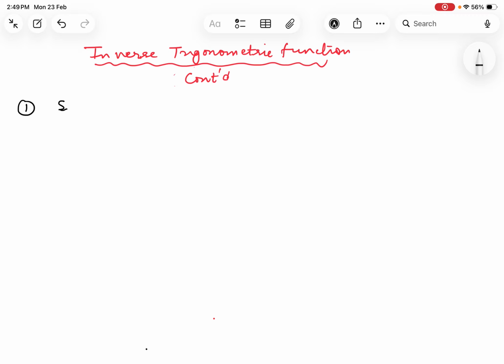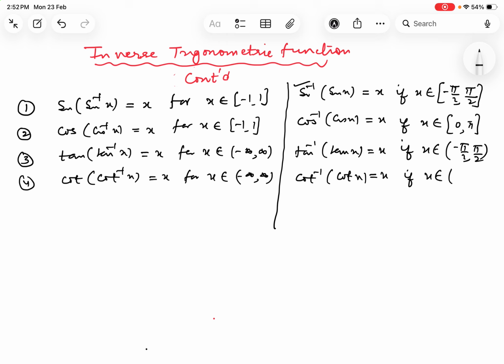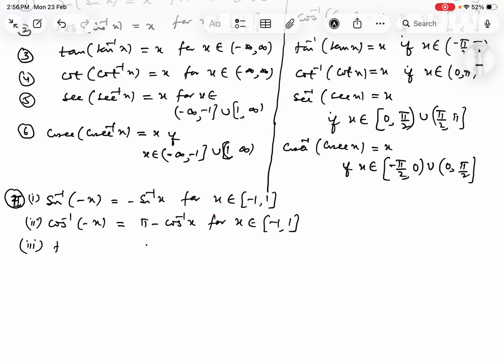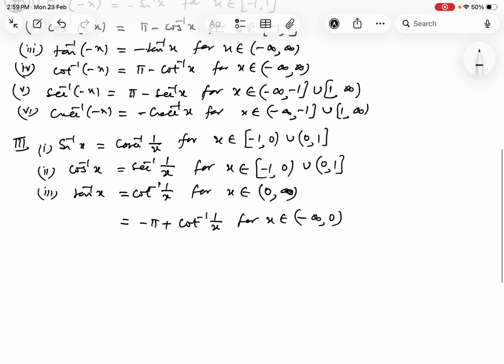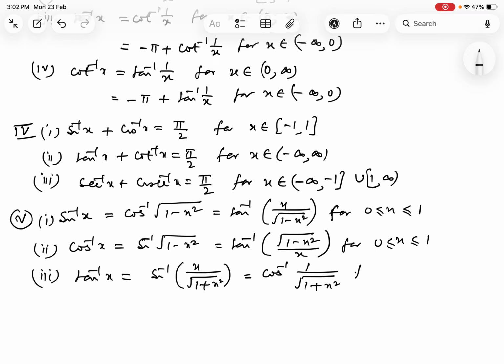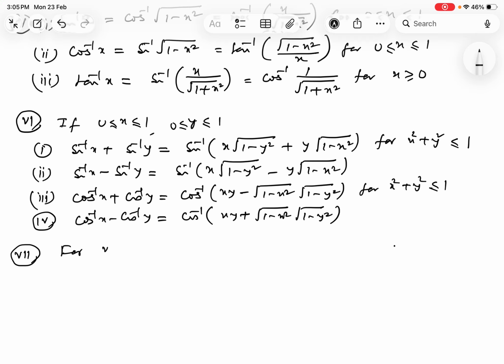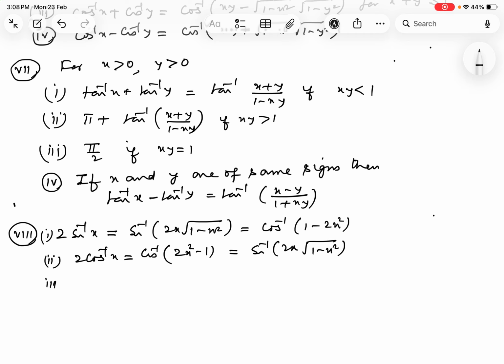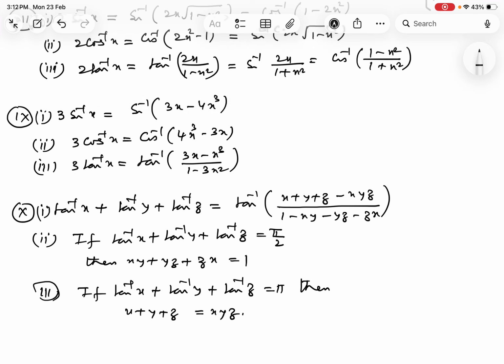TRIGONOMETRY - Inverse Trigonometric Function Part 2